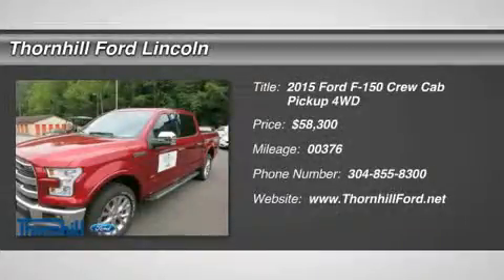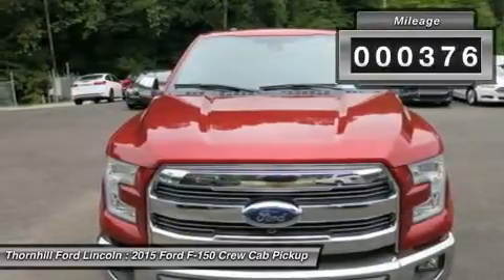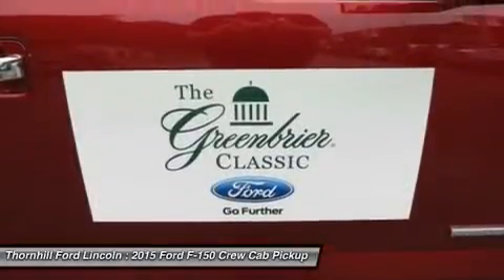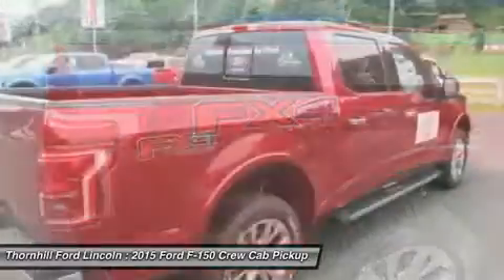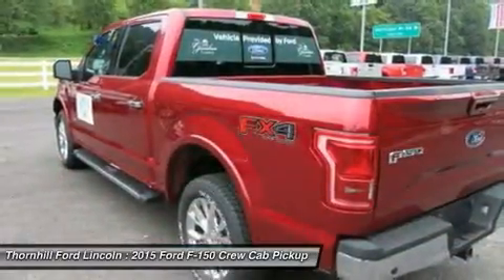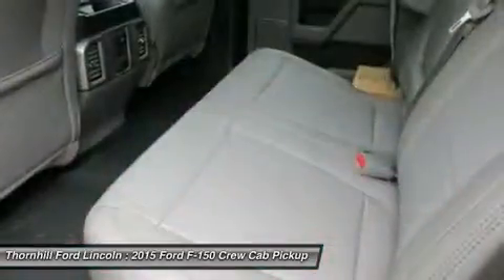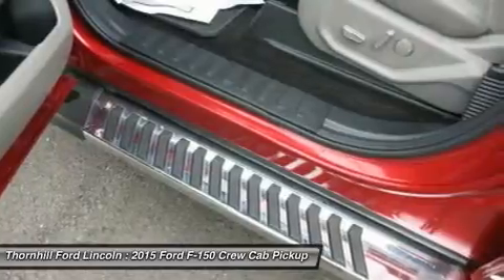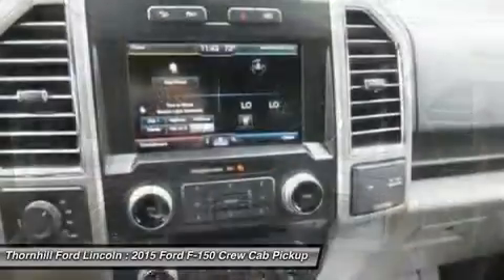2015 Ford F-150 5F0822